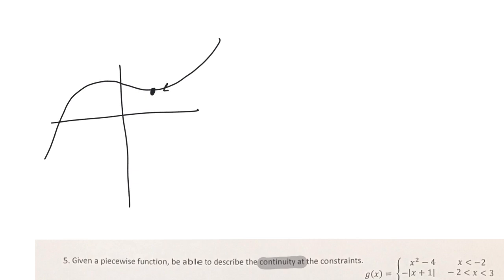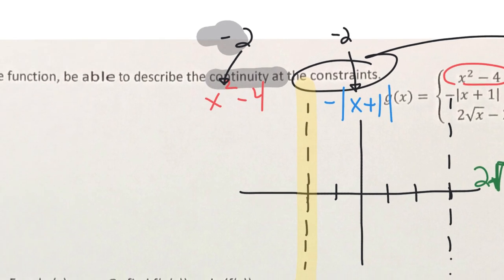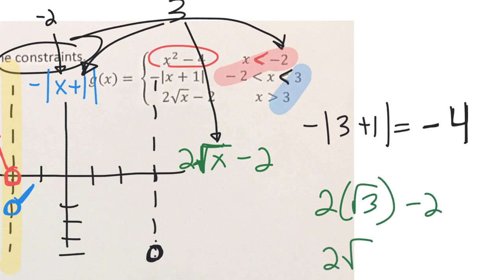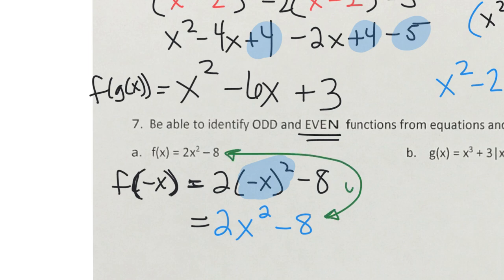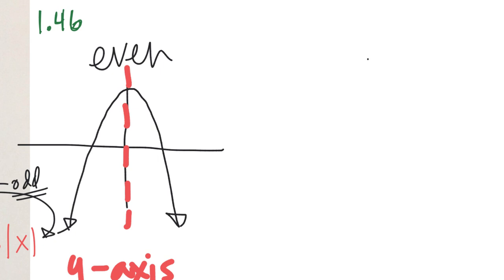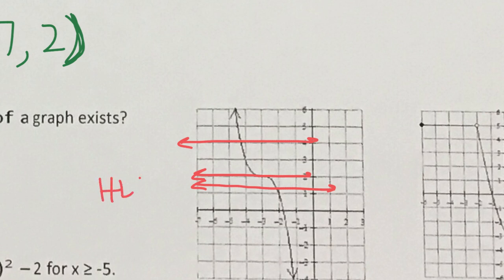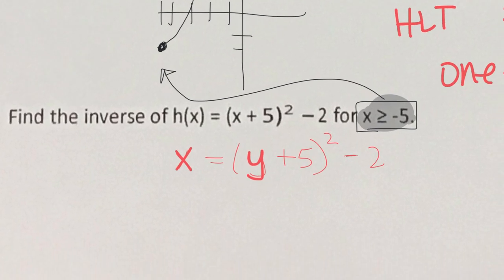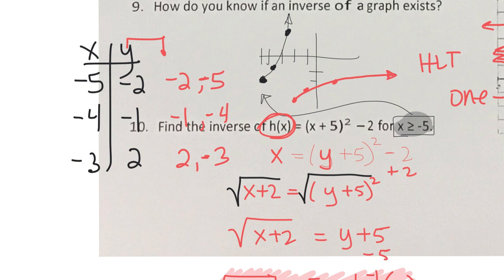Comprehensive Retest review page 2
This video goes over the back of the comprehensive review paper: continuity and discontinuity, composition of functions, odd/even and one-to-one functions, and inverses.